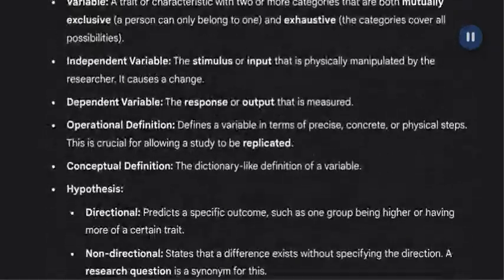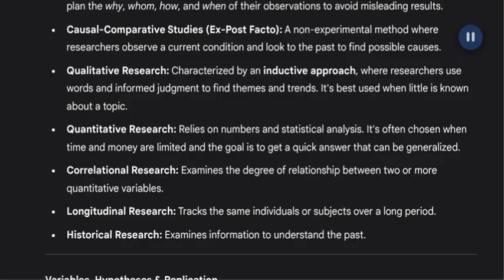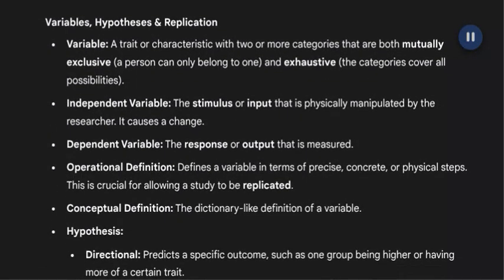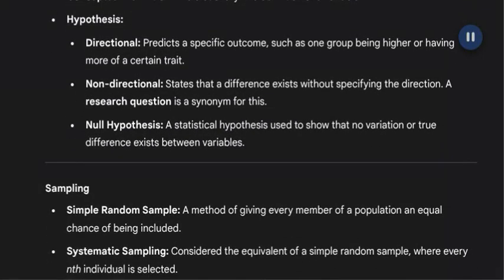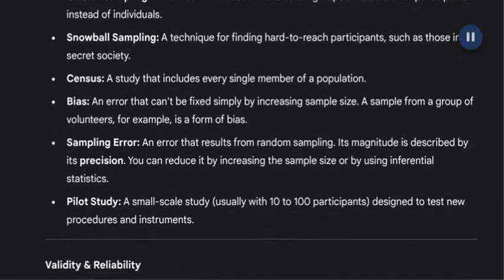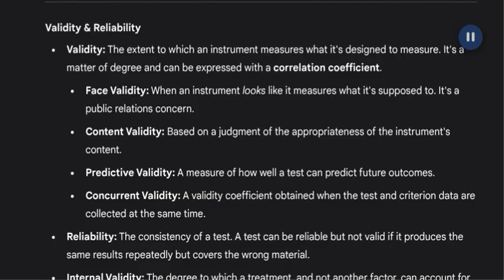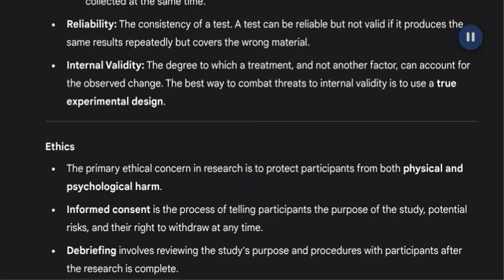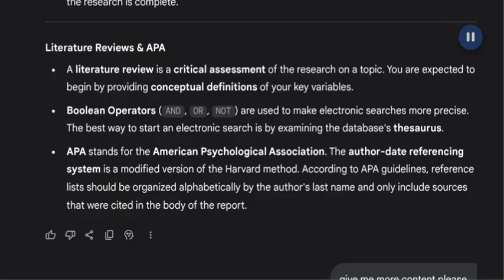COMPREHENSIVE EXAM REVIEWER RESEARCH PT 4